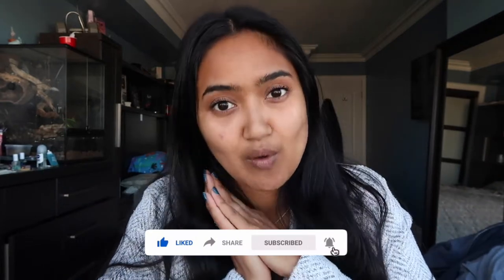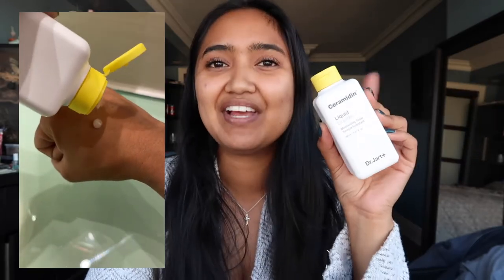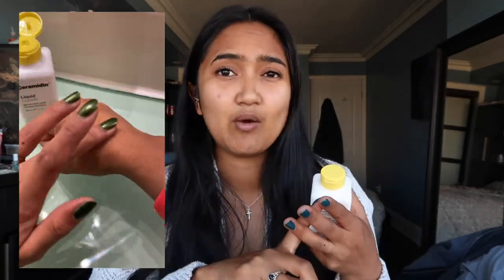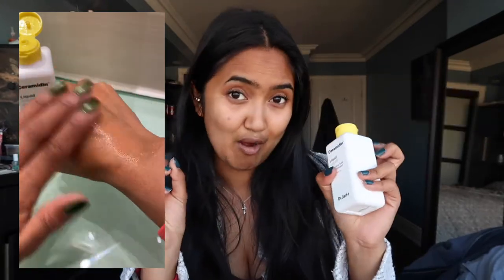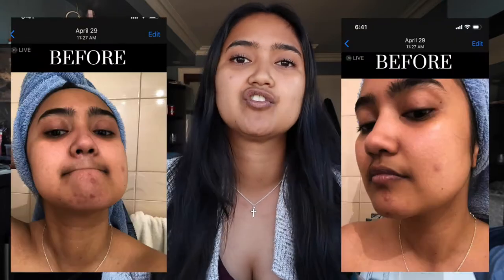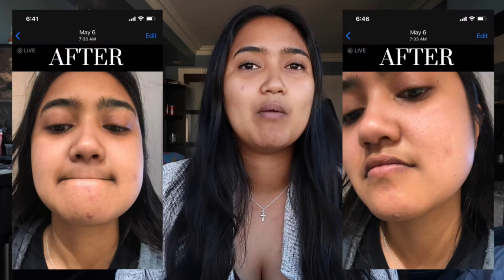My Morning Skincare Routine! (DRY, DEHYDRATED, SENSITIVE SKIN)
In this video I will be talking about my morning skincare routine! It’s super important to take care of your skin, and to find a skincare system that works for you and your skin type. These are just some of the products that I’ve found that work for my dry, dehydrate, and sensitive skin.

Skincare Products

Dr. Jart - Ceramidin Liquid

DEZI

Peter Thomas Roth – Water Drench Hyaluronic Cloud Cream

Super Goop! – Play Everyday Lotion SPF 50

Music
Song: Jay Someday - Haven

Song: Tobu - Monologue